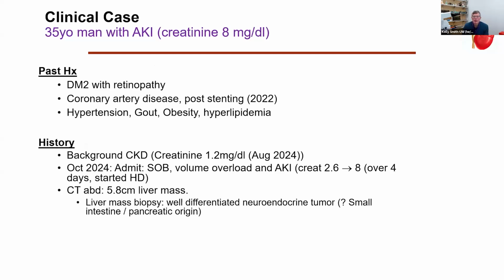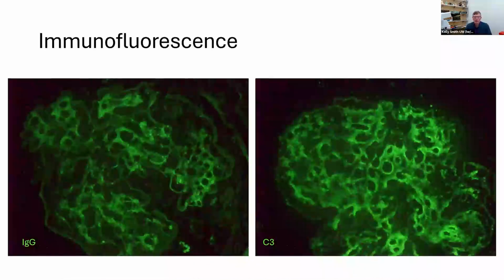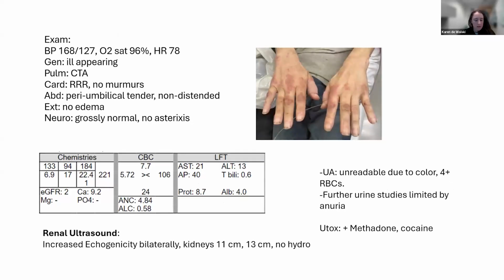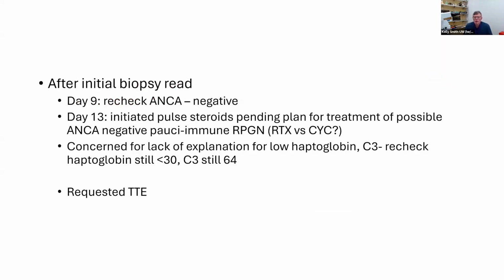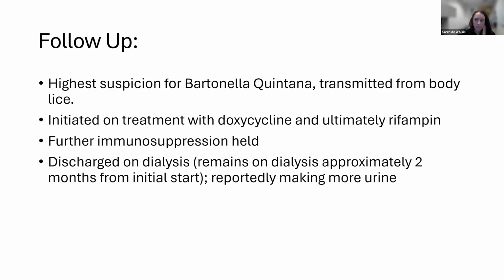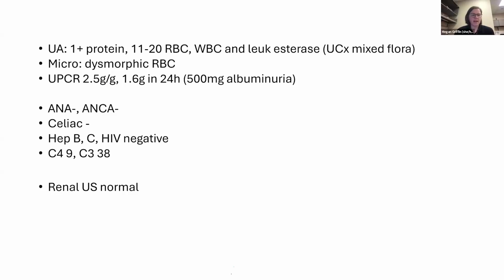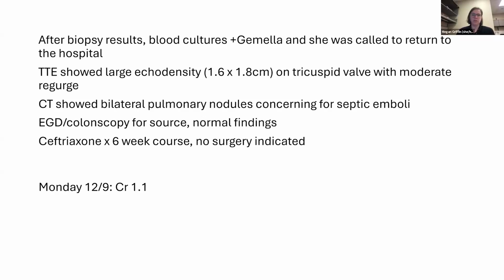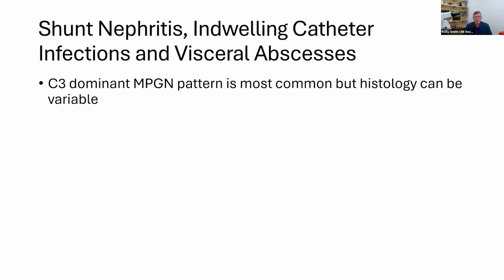Kidney Biopsy Conference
University of Washington Division of Nephrology - December 13, 2024